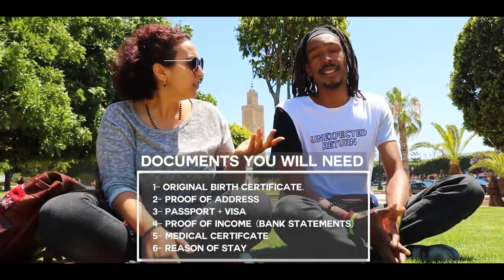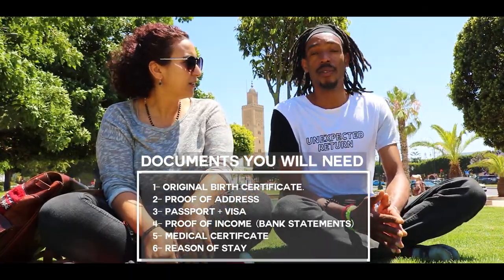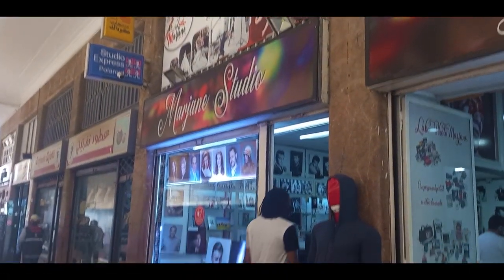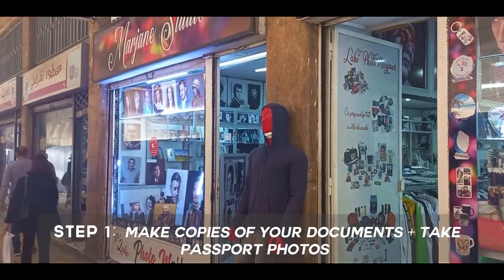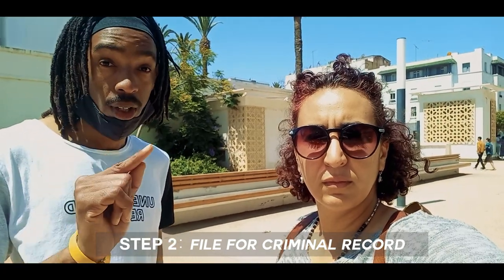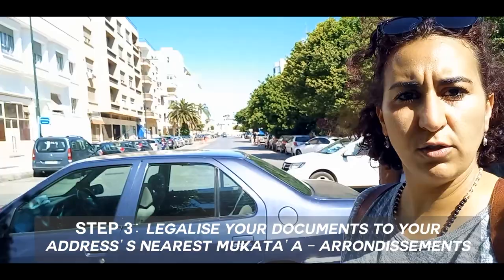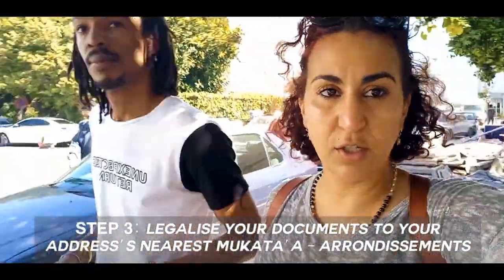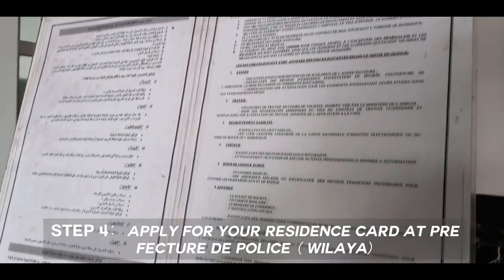The step by step process of getting your Moroccan Residency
The step by steps process of getting your resident card (Carte de Sejour) In Morocco

If you are looking to get your Moroccan Residency, I have partnered with Ivisa to help you; use my personal

There are many benefits to becoming a Moroccan resident + Morocco is an untapped market with many opportunities. In this video, I will show you the step-by-step process of how to get your Moroccan residency ( Carte de Sejour)  in Morocco for foreigners. Please make sure to check the requirements from your country of origin as the application process changes from country to country.

✨✨GET YOUR FREE GUIDES: ✨✨
  THE 5 STEPS TO STARTING YOUR  OWN BUSINESS
 THE TOOLS YOU NEED TO START & OPERATE AN ONLINE BUSINESS

✨✨ My Travel Gears &  Filming Equipment ✨✨

I certify that I personally use these products or have used them for clients. This doesn't affect you in the checkout process unless I've been able to arrange a special discount for you.

Thank you for your trust in me and for your support!